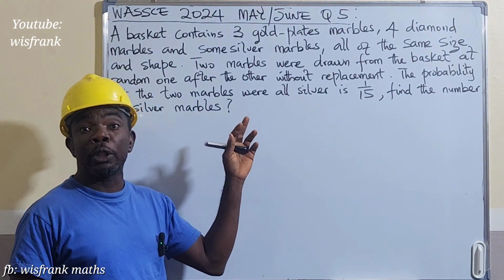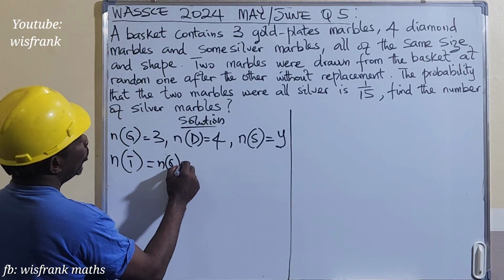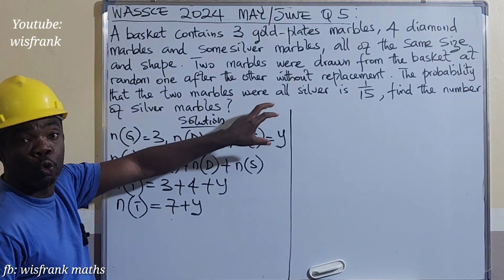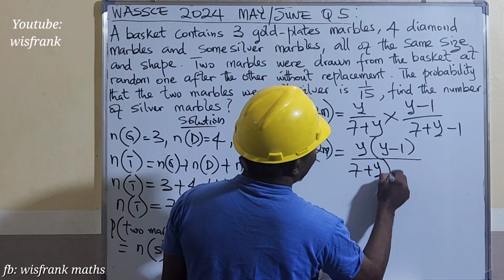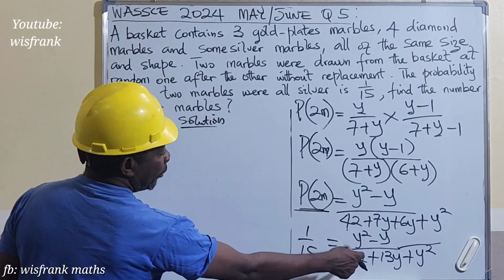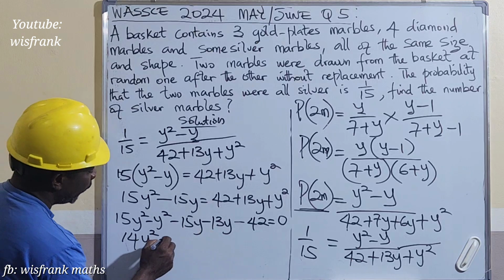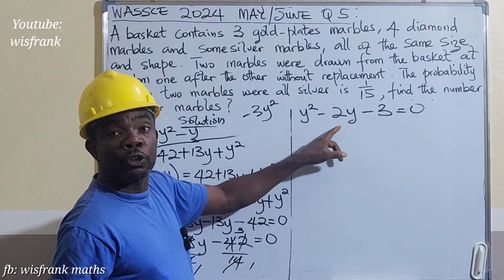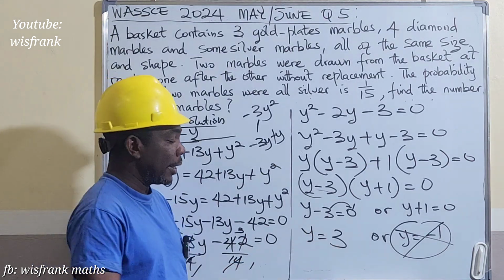May/June 2024 WASSCE General Mathematics | Section B Question No. 5 | Compound Probability | Nigeria